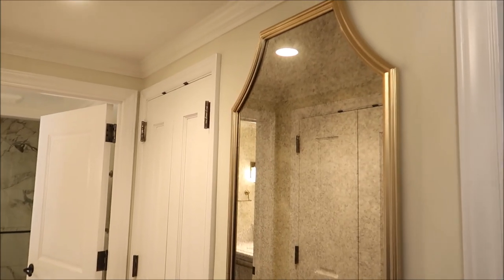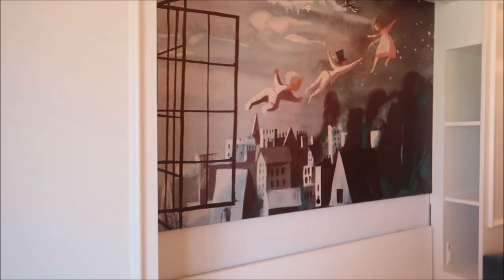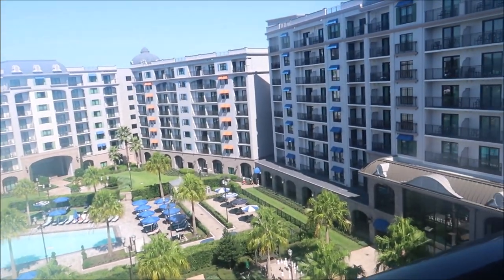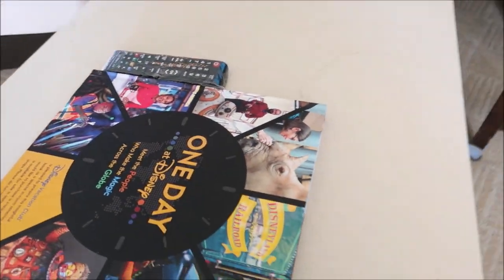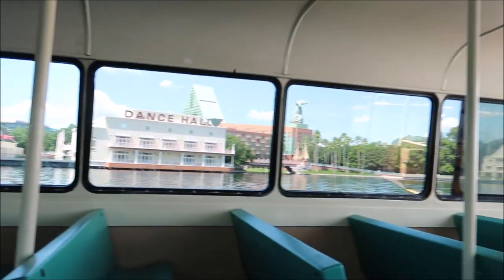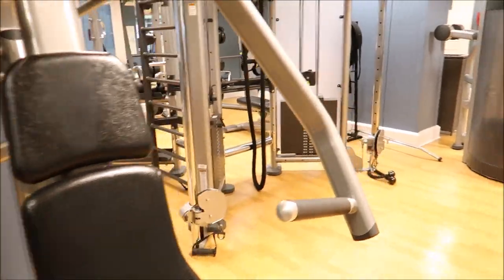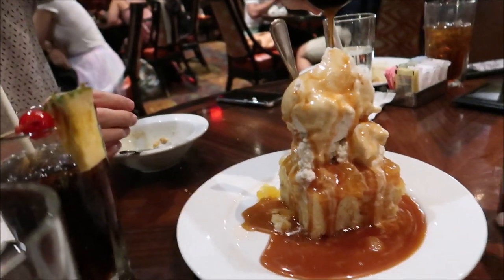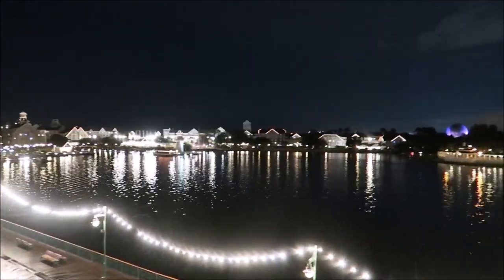Riviera one bedroom villa *bad tour*, Boardwalk tour again, Hollywood Studios, Ohana, Epcot forever.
Today was a very long day! I start of sharing a tour of the room we were upgraded to at the Riviera resort, i share what my new boardwalk room looks like and then we  head to Hollywood Studios, meet a friend at Ohana and run to epcot forever!

To all who come to this happy place, welcome! Hi guys! My name is Veronica! Im a Disney loving positive vibes kind of person who loves what I do! Vlogging my life and trying to keep my days filled with magic is my favorite! I really LOVE every single one of my viewers! I love having you all come along and sharing the magic with me! It means so much!